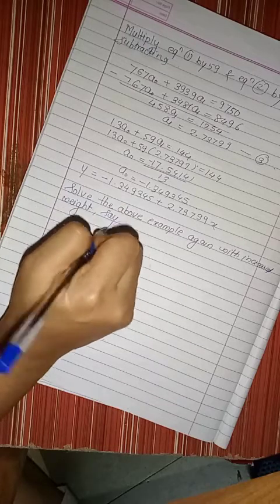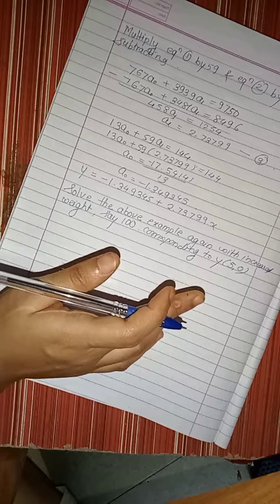Msc Mathematics Numerical Analysis Lecture 2